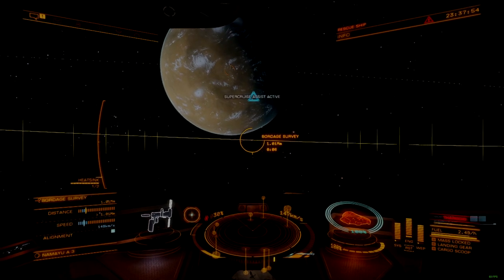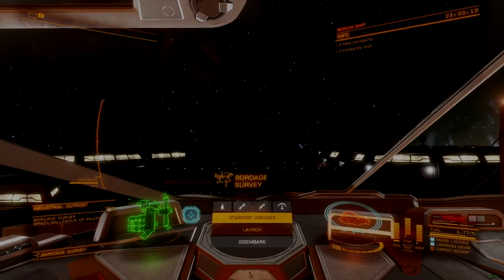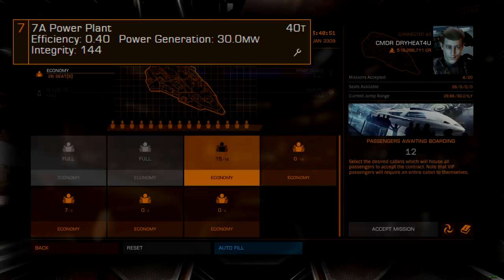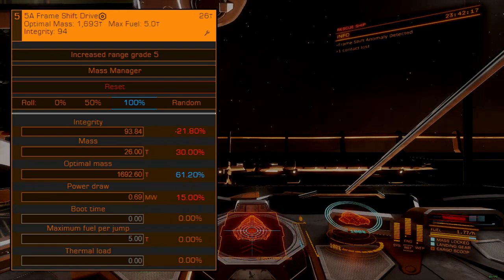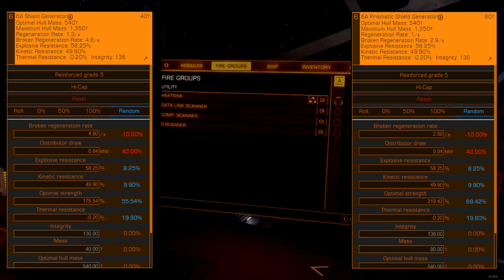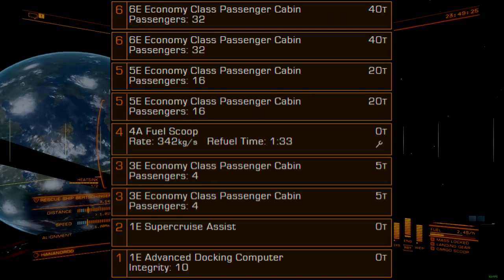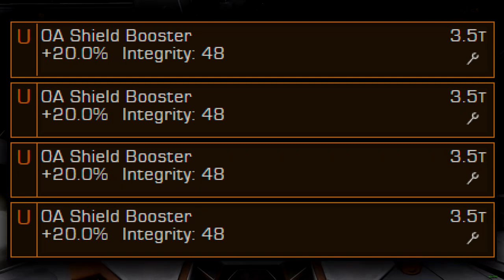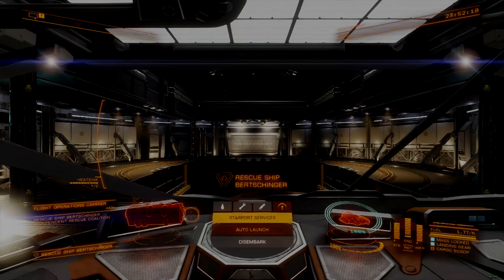Elite Dangerous | Ship Builds | Python | Hot-zone Evacuation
Since several commanders asked for it, here is a ship build centered around Thargoid war rescue missions. This one is specialized for evacuation missions with an emphasis on servicing stations inside an AX conflict zone.

This build places an emphasis on being easy to build quickly with limited engineering, and is intended as a starting point that can be further modified to your hearts content.

Chapters:
0:00 Intro
0:29 Constraints
0:58 Hull Selection
1:50 Armor
2:43 Power Plant
3:20 Thrusters
3:46 FSD
4:27 Life Support
4:48 Power Distributor
5:18 Sensors
5:32 Shields
6:11 Other Optionals
7:48 Hardpoints
8:08 Utilities
9:09 Build Costs
9:45 Power Priorities
10:13 Conclusion